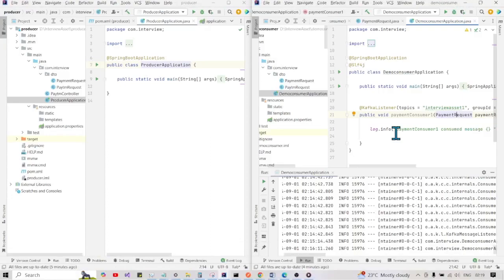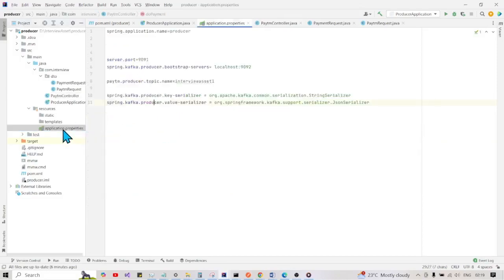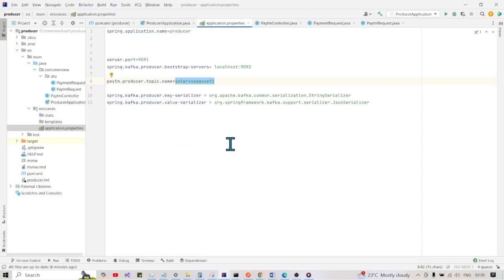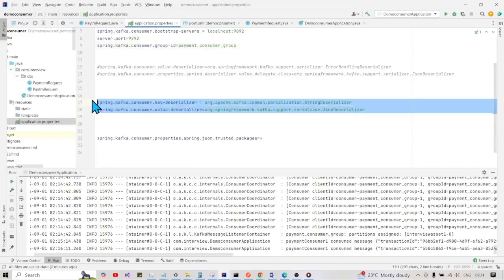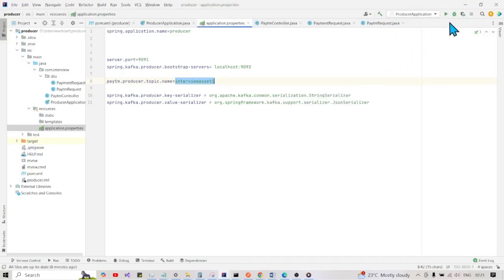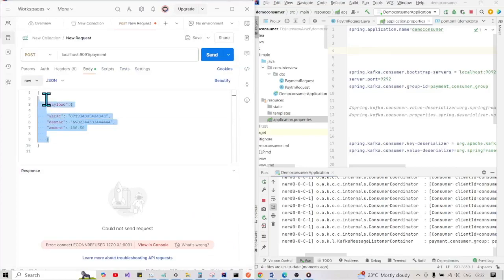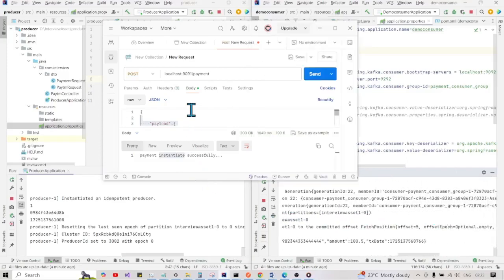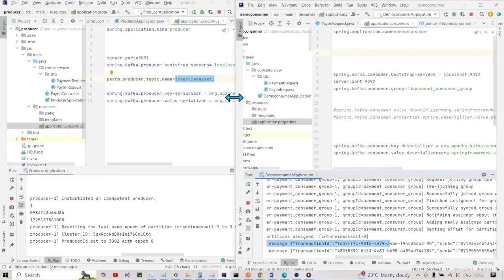Apache Kafka with Spring Boot: Real-Time Messaging Demonstration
In this video, we'll demonstrate how to integrate Apache Kafka with a Spring Boot application to handle real-time messaging.

Chapters :
0:00 - introduction
00:30 - Producer Application and Configurations
01:17 - Consumer Application and Configurations
02:22 - Hit a request form postman
03:35 - Demonstration of Asynchronous Communication with logs

You'll learn how to set up Kafka, configure Spring Boot to act as a Kafka producer and consumer, and see it in action as we exchange messages between services. Whether you're new to Kafka or looking to strengthen your microservices architecture, this tutorial will provide you with a solid foundation. Let’s dive into building a powerful messaging system using Kafka and Spring Boot!